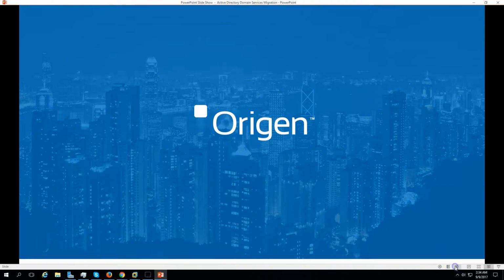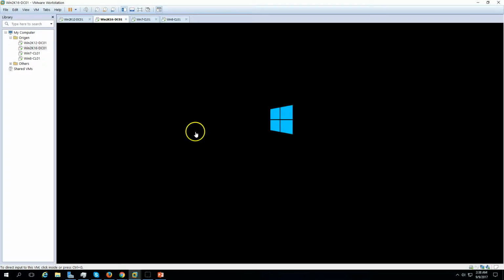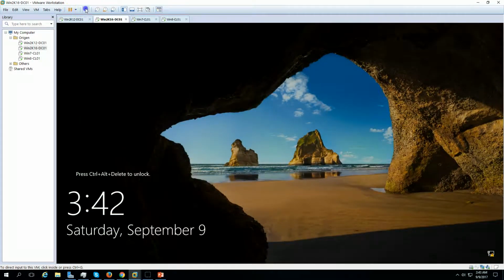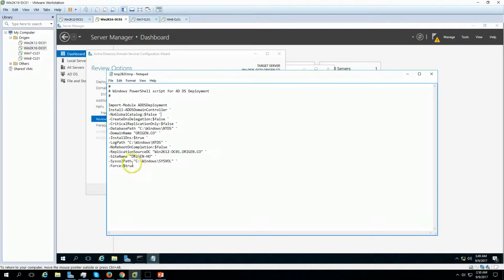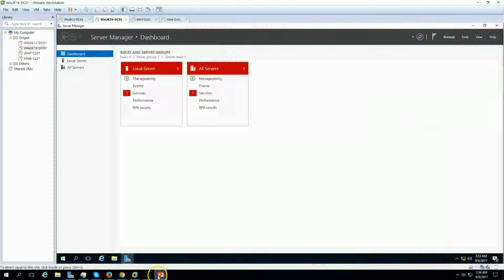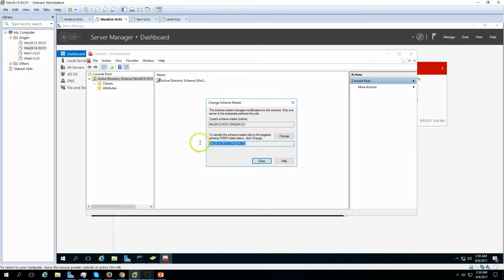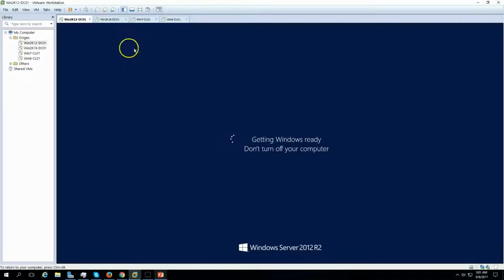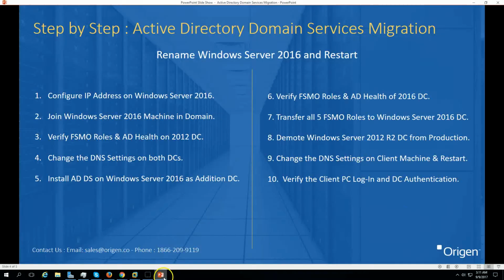Active Directory Domain Services Migration From Windows Server 2012 R2 to Windows Server 2016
active directory migration from 2008r2 to 2012 step by step
active directory migration tool download
active directory migration
active directory domain migration
active directory migration from 2003 to 2012 step by step
active directory migration from 2003 to 2016
quest active directory migration
active directory migration services
active directory migration steps